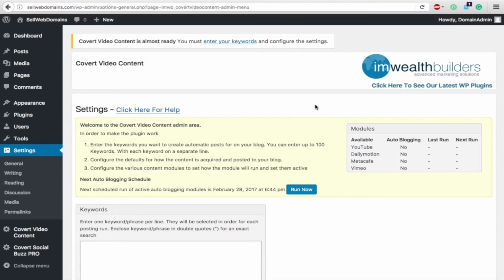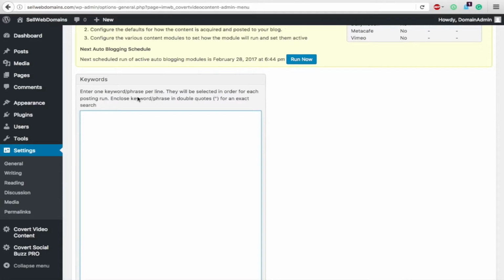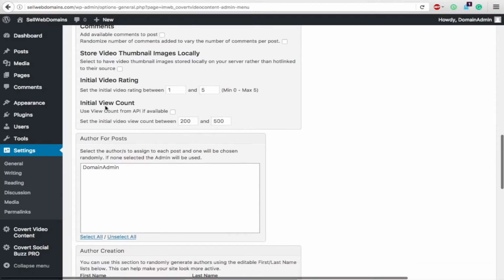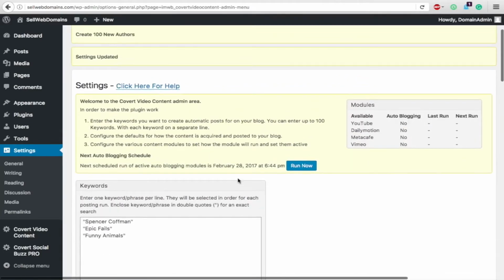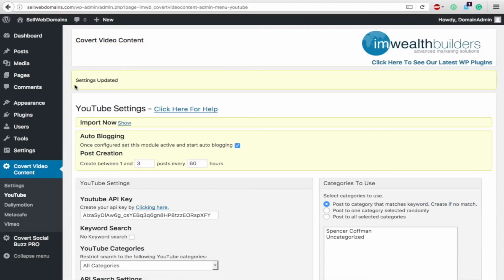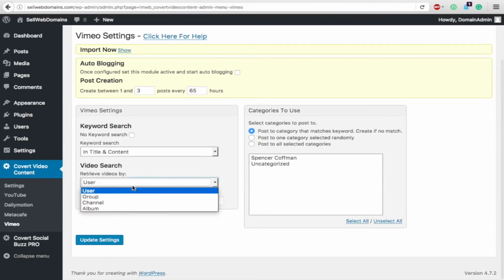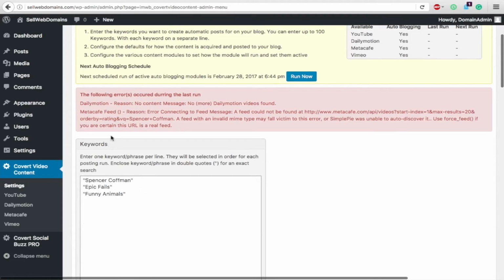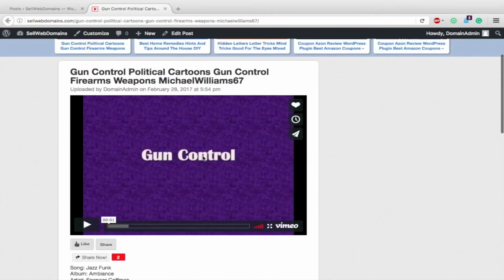Covert Video Content Plugin Review: Automatic Video Population That Works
- It is an amazing plugin that you can use to populate your blog with videos from all over the web. It will help you get more traffic and also build your blog on autopilot.

You can have a complete video blog running all on its own within a few minutes. Covert Video Content works wonderfully with the Covert Video Press theme or the Covert Pin Press theme.

Originally published on Sep 13, 2017